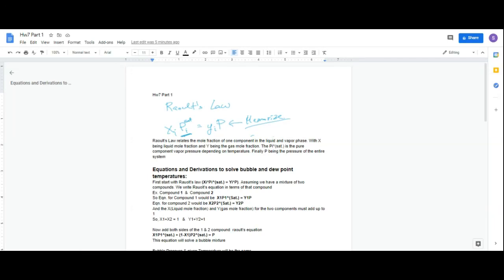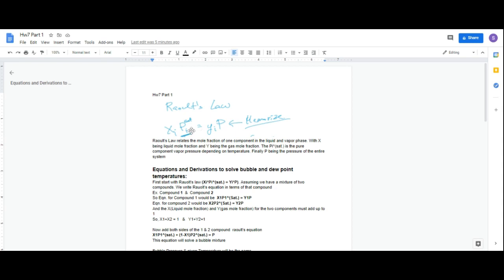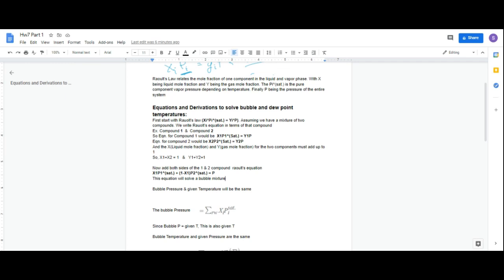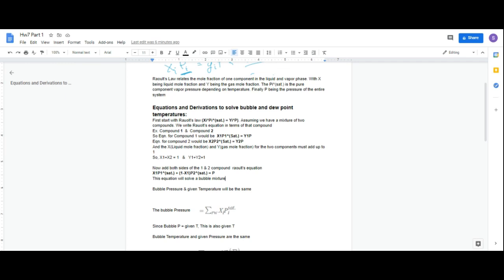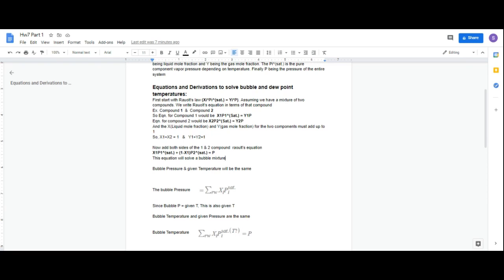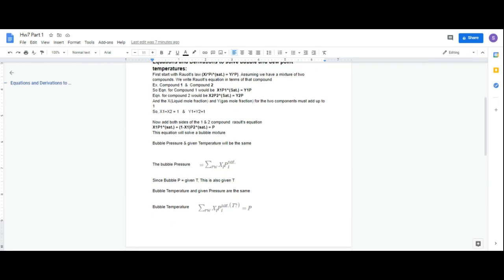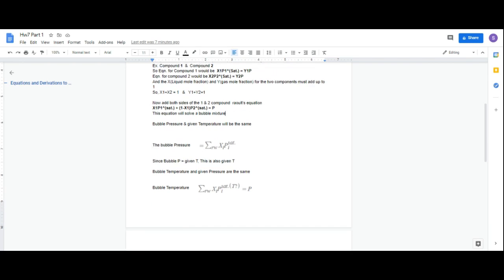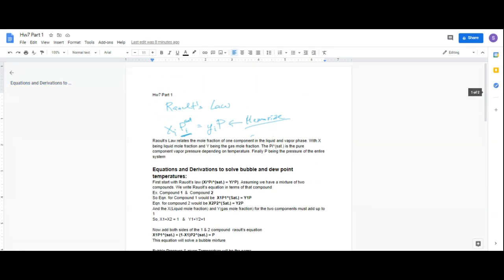HW 7 part 1